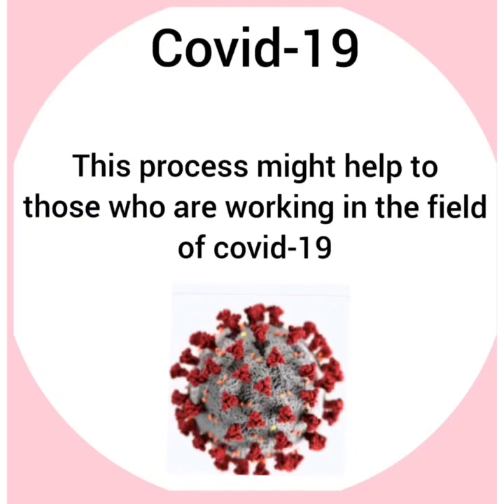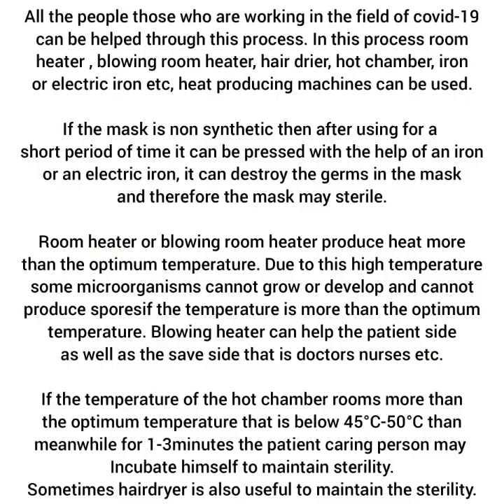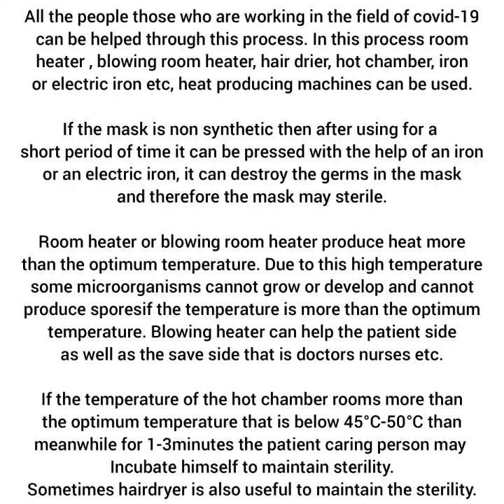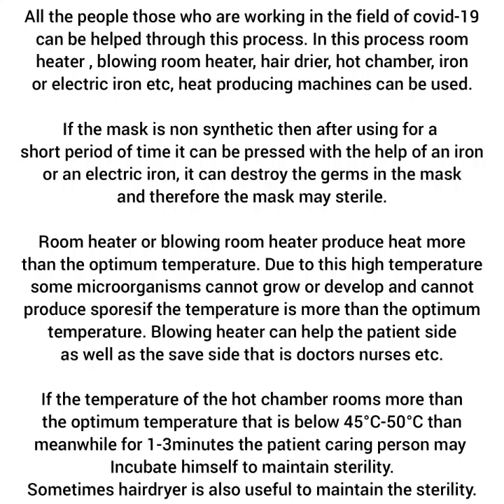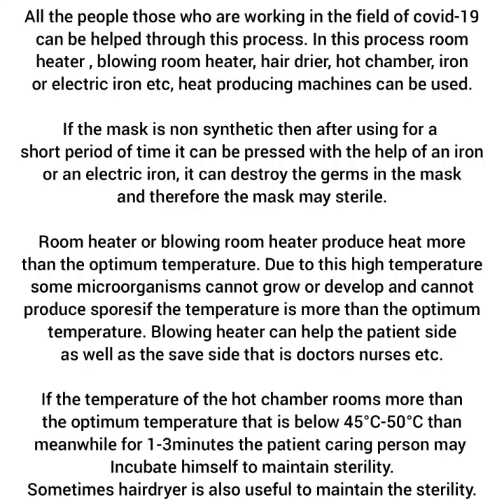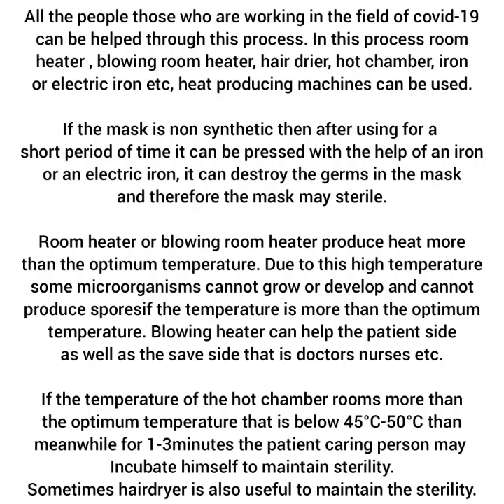Process of sterility, helpful process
This process might help to those who are working in the field of covid-19